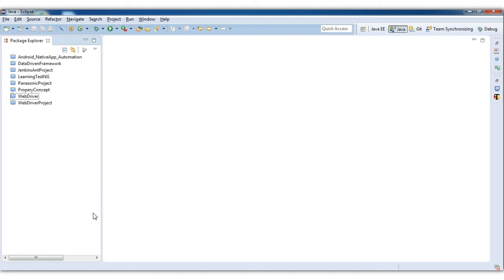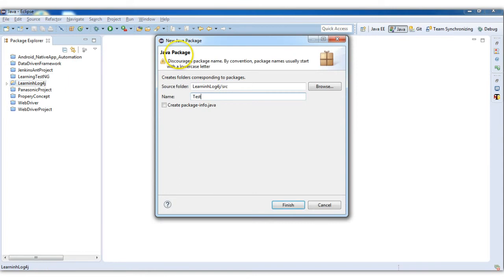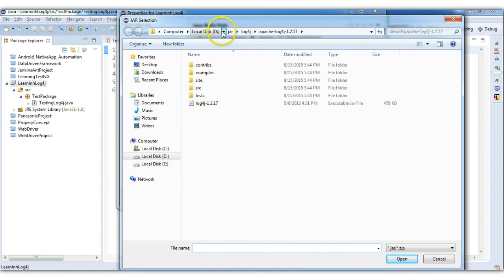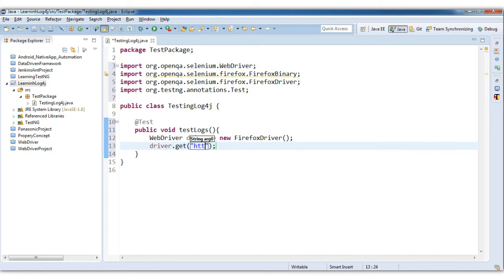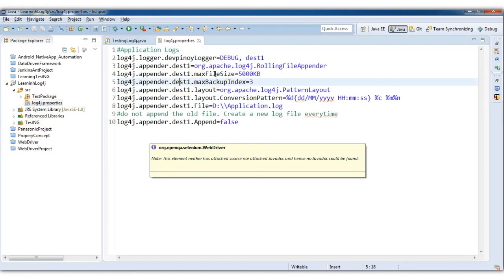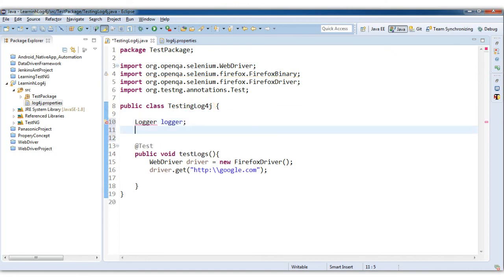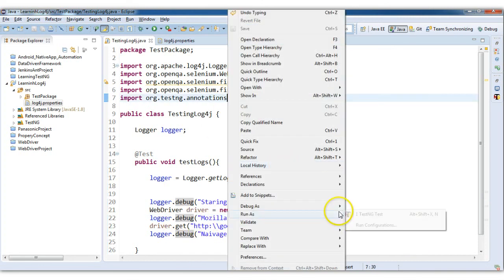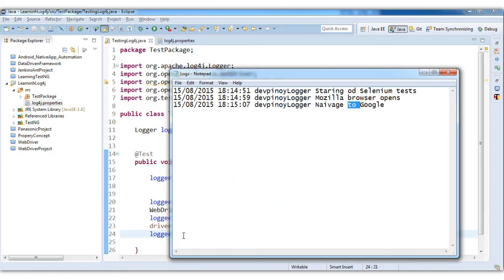Selenium Log4j Logs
This video will tell you what Log4j is.
How they are helpful to generate logs in Selenium framework

"Selenium"
"WebDriver"
"Selenium WebDriver"
"Selenium Tutorial"
"Learn Selenium"
"Automation testing"
"Selenium Videos"
"Testing"
"How to Learn Selenium"
"Automation Tutorials"
"Frameworks"
"Selenium Training"
"Selenium Tutorials"
"Testing Jobs"
"Selenium Jobs"
"Selenium 2.0"
"Selenium WebDriver"
"Selenium Server"
"Selenium GRID"
"Selenium Testing"
"Selenium Junit"
"Selenium Framework"
"Free Selenium Videos"
"Automated Testing"
"Automation Frameworks"
"selenium tutorial for beginner"
"selenium"
"selenium tutorial"
"selenium ide"
"selenium testing"
"selenium download"
"selenium junit"
"selenium for beginners"
"selenium tutorials"
"selenium basics"
"selenium test"
"selenium webdriver"
"selenium junit tutorial"
"selenium installation"
"selenium framework"
"selenium rc"
"Automation Tutorials"
"Frameworks"
"Selenium Training"
"Selenium Tutorials"
"Testing Jobs"
"Selenium Jobs"
"Selenium 2.0"
"Selenium WebDriver"
"Selenium Server"
"Selenium GRID"
"Selenium Testing"
"Selenium Junit"
"Selenium Framework"
"Free Selenium Videos"
"Automated Testing"
"Automation Frameworks"
"selenium"
"selenium tutorial"
"selenium ide"
"selenium testing"
"selenium download"
"selenium junit"
"selenium for beginners"
"selenium tutorials"
"selenium basics"
"selenium test"
"selenium webdriver"
"selenium junit tutorial"
"selenium installation"